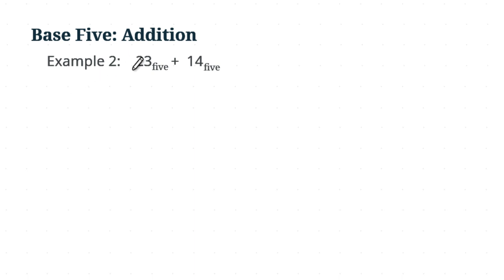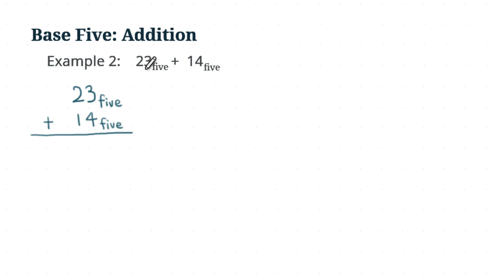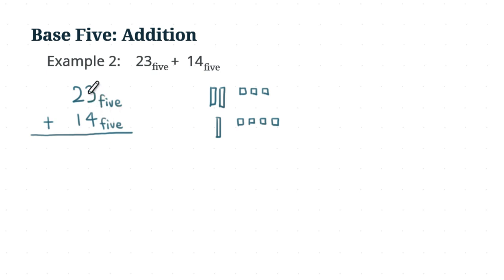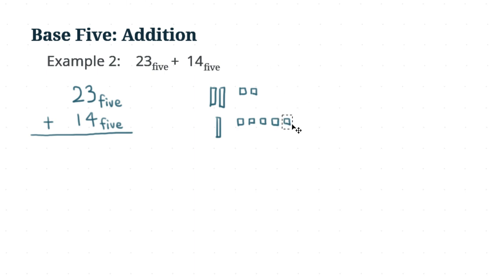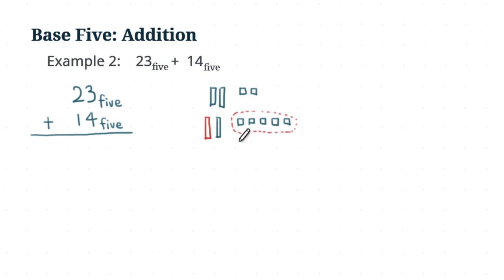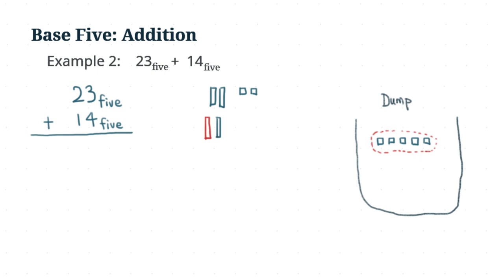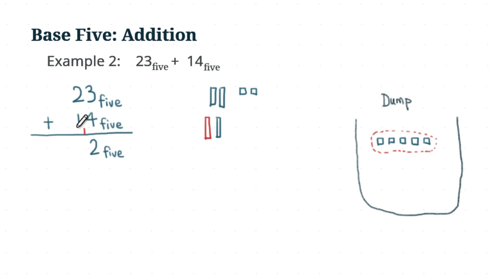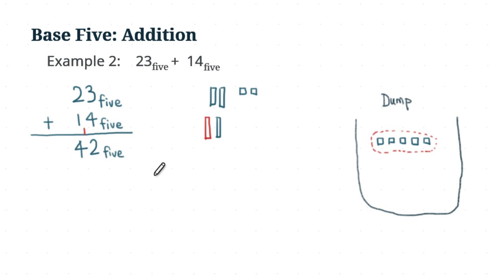Base Five 03 - Addition Part 2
We do addition in base five. Just like in base 10, when we do addition in base five, we need to "carry" to the next place value when we have too many pieces for a particular place value.